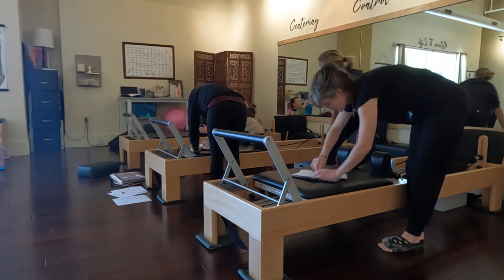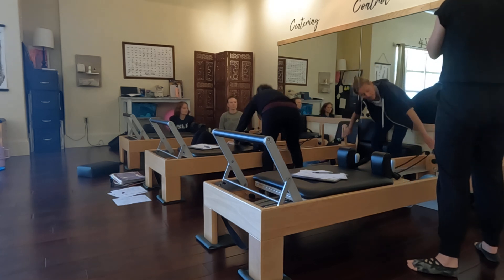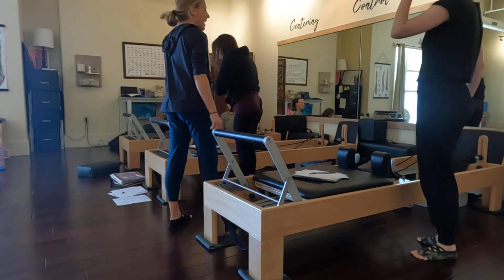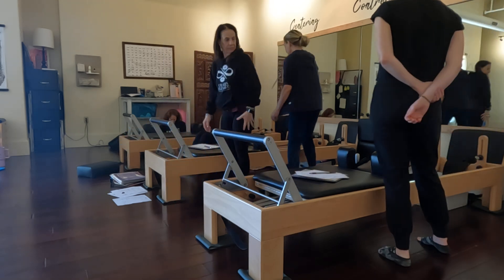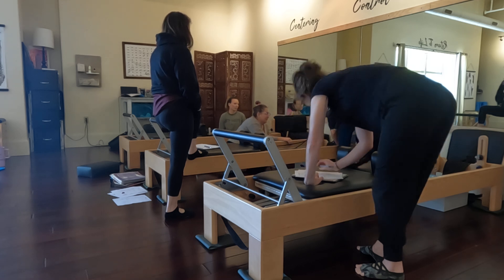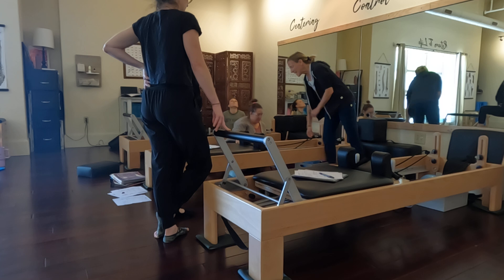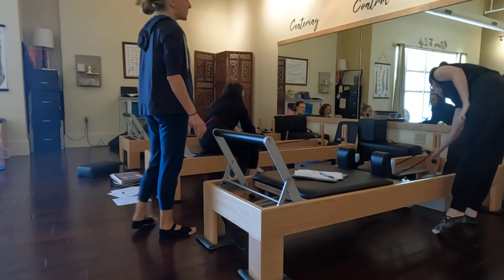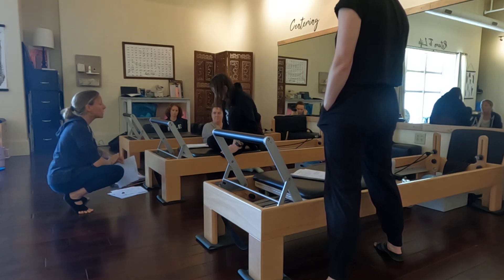Finish Equipment Setup